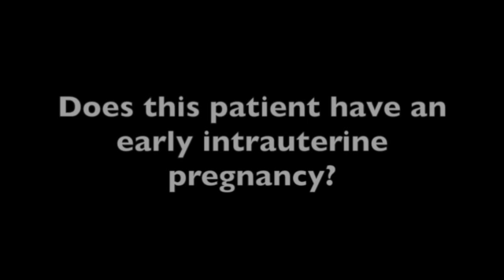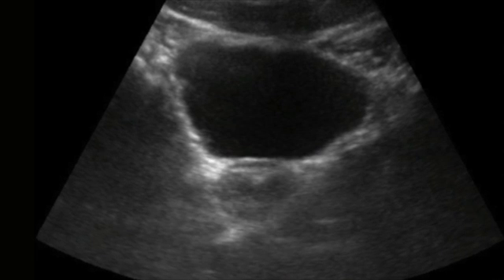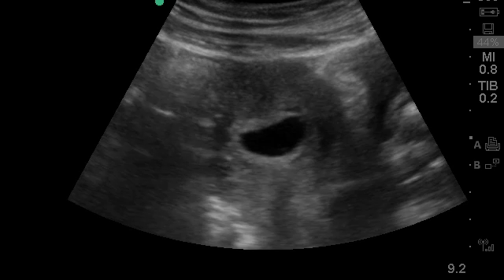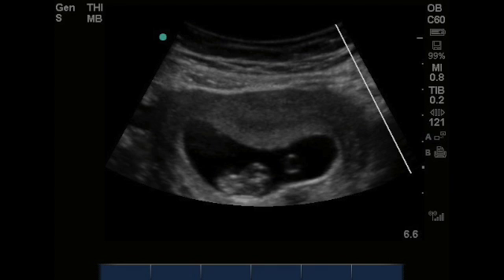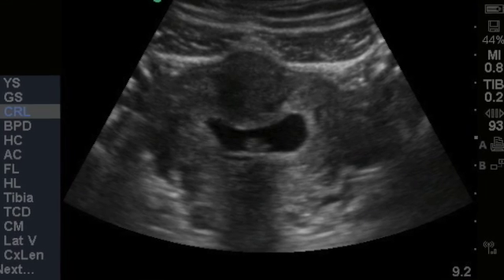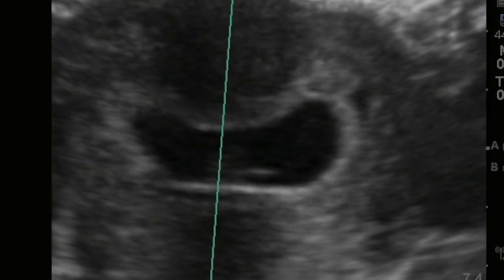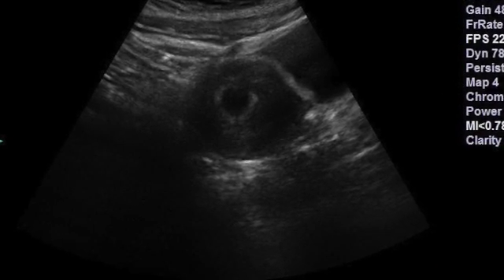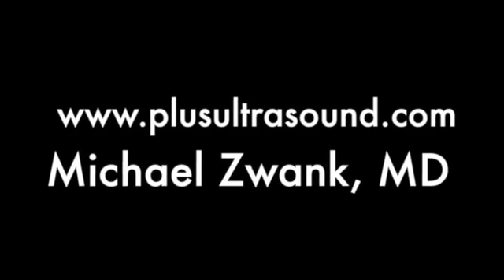Early Intrauterine Pregnancy (IUP)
Diagnosing an intrauterine pregnancy (IUP) is an important skill for evaluating a pregnant patient with vaginal bleeding.  This is a very condensed video aimed at helping to teach that skill.